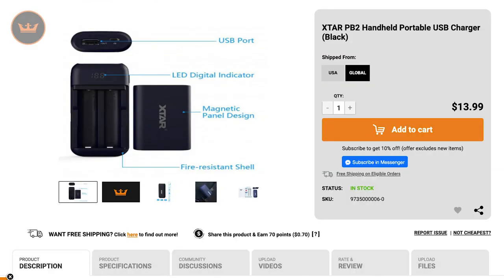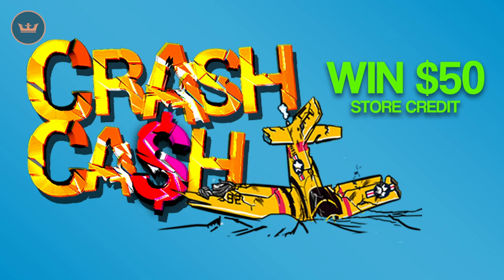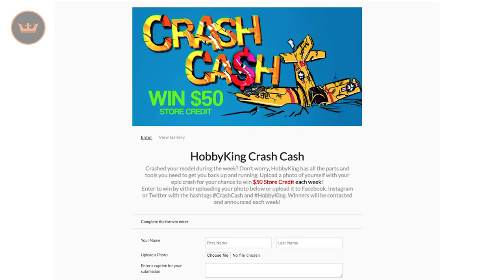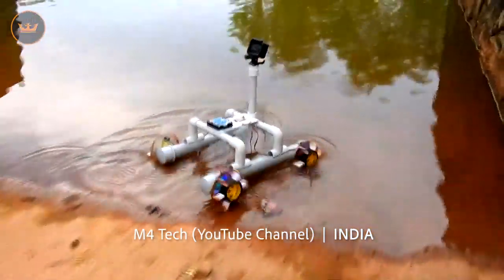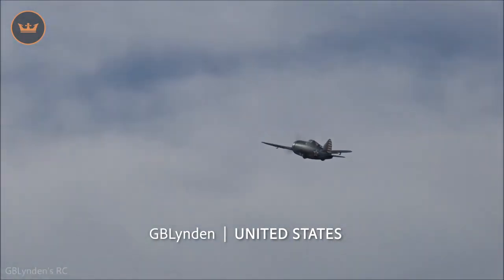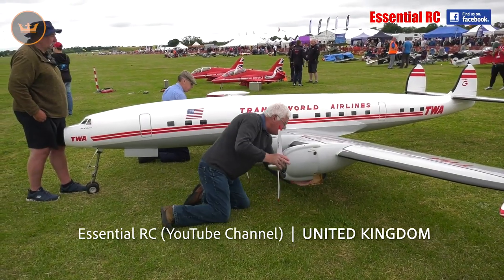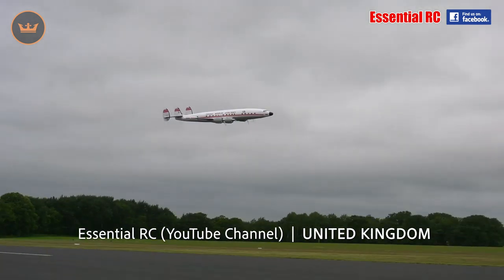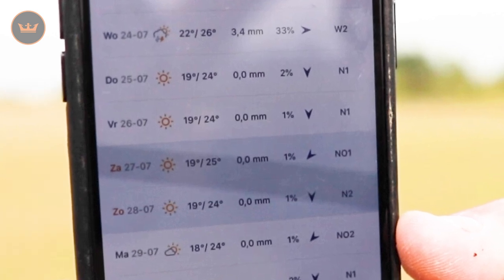HobbyKing Weekly Wrap - Episode 25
Join HobbyKing host Eleanor as she looks at New Items, the Weekly Competition, and Community Projects.

Crash Cash or upload photos and or video to social media with crashcash